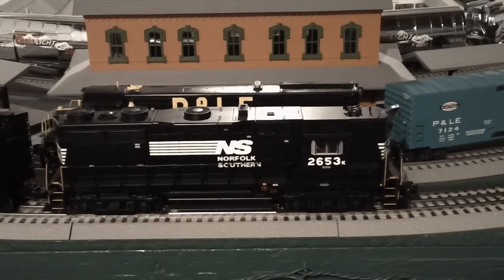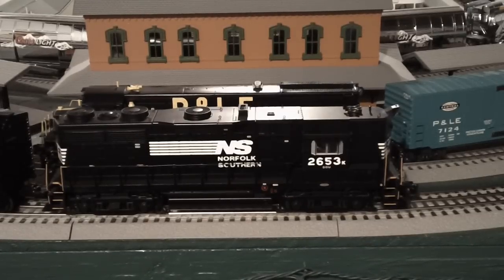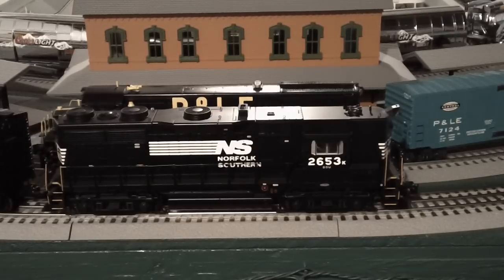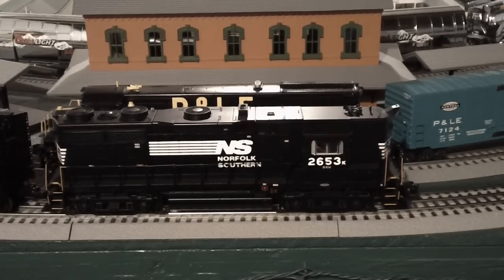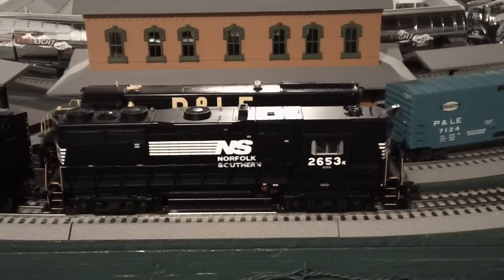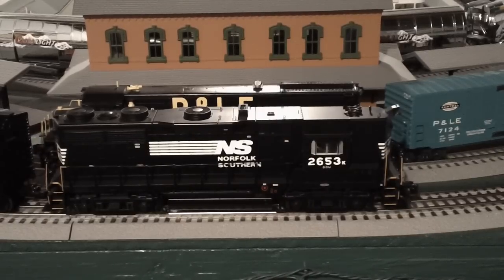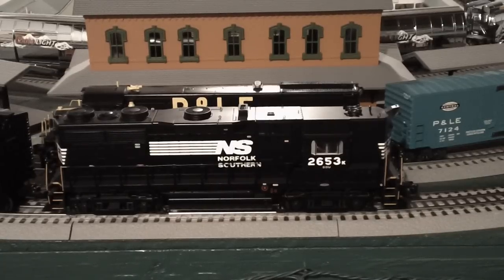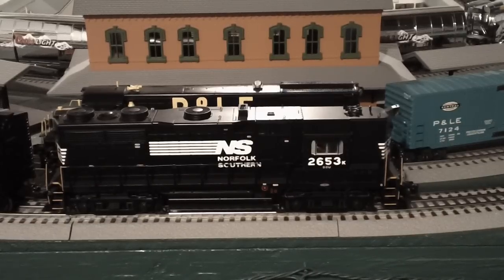MTH Trains - NS GP35 Diesel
MTH Trains. Premier Line Norfolk Southern GP35 High Hood Diesel Locomotive. Released by MTH August 2010. Equipped with Protosound 2.0. Great Locomotive!. Pulling MTH Premier Line NFL 50' Double Door Boxcars. These Boxcars were released by MTH in October 2005. Very hard to find